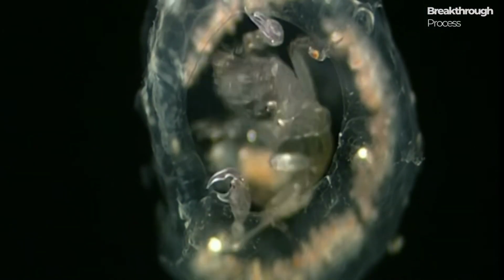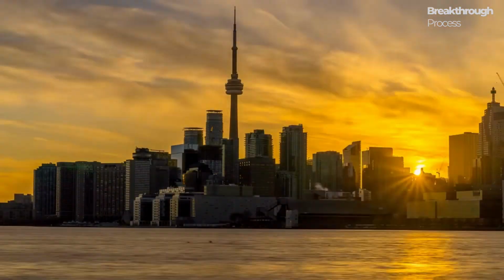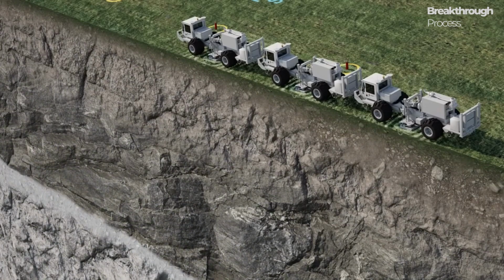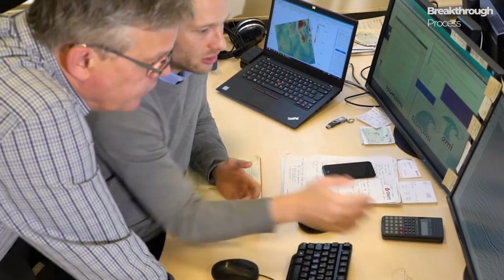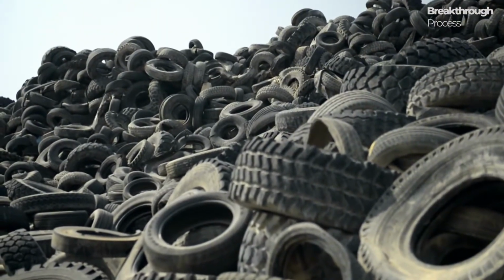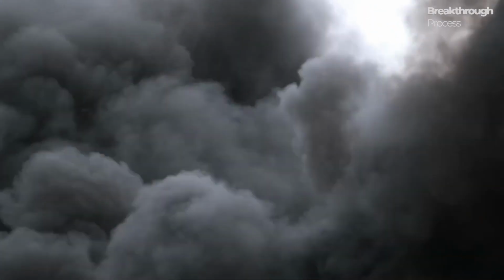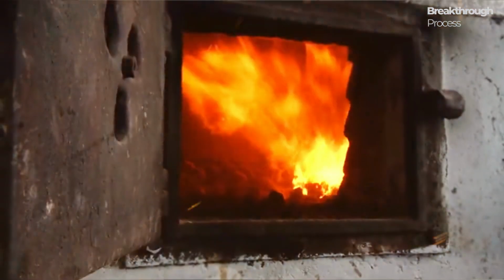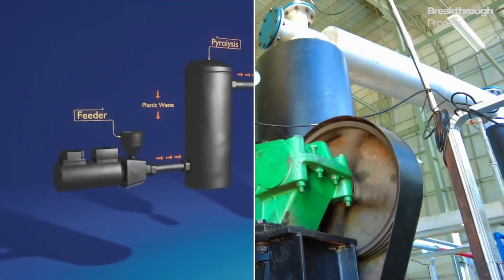The Process Of Exploiting Crude Oil And Recycling Waste Tires Into New Energy Sources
The Process Of Exploiting Crude Oil And Recycling Waste Tires Into New Energy Sources - Crude oil and petroleum products are important resources that play an essential role in the global economy. However, with the gradual depletion of traditional oil reserves, the sustainable exploitation and use of oil has become urgent. An innovative solution is to recycle waste tires through pyrolysis technology to extract oil, reduce pollution and protect the environment. This process not only creates an alternative energy source but also helps to preserve natural crude oil reserves. Let's learn about the importance of crude oil, the extraction process and the benefits of recycling waste tires to create oil, contributing to environmental protection and ensuring sustainable energy security.
- Breakthrough Progress sends our respectful greetings to those who have cared and accompanied us. We hope you have relaxing moments with us as we explore modern production processes and technology.
Friendly !
🎯 Get exciting updates on cutting-edge manufacturing processes.
🎯 Discuss and share ideas with like-minded people.
Don't miss the chance to be part of this journey of discovery! 🚀✨